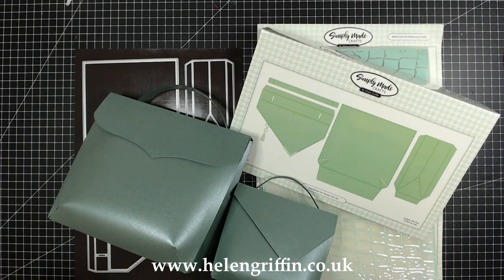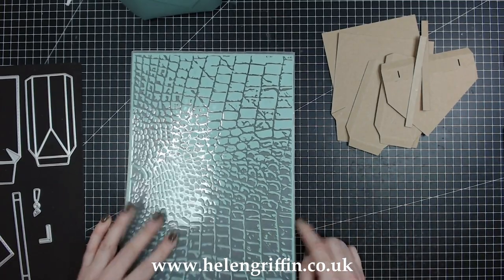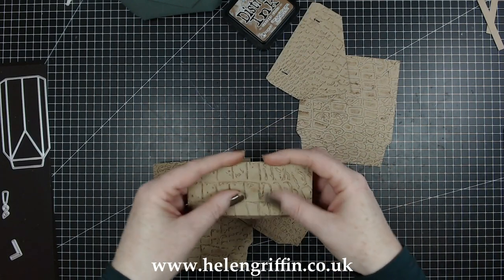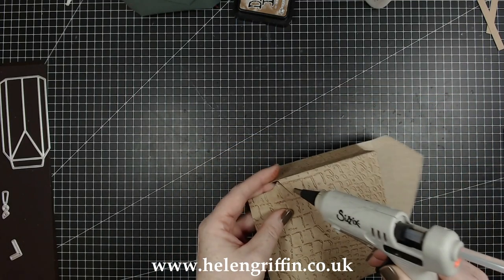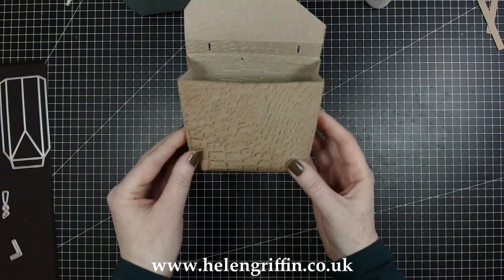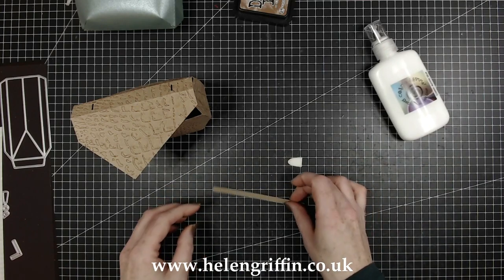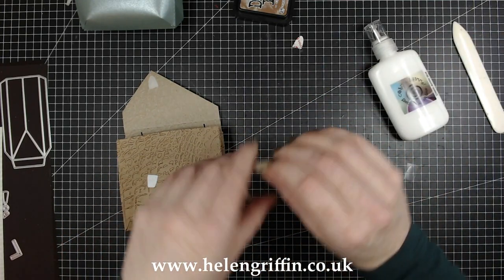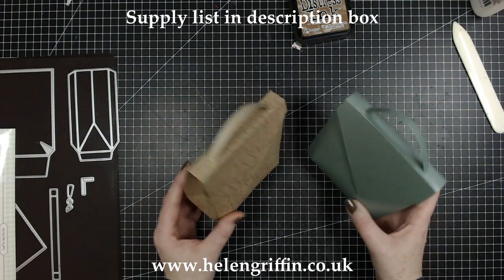Simply Made Crafts MINI Handbag By Design by Helen Griffin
Helen Griffin from Simply Made Crafts made this fantastic tutorial to show you how to create your very own stylish mini handbag. She is using elements from her Grand Day Out collection, which have been specifically designed to make a stunning bag to hold your gifts and keepsakes.
Impress your loved ones by fashioning them their own handbag!
——— Supplies List———
• Simply Made Crafts A Grand Day Out Handbags By Design & Mock Croc Die & Embossing Folder Bundle